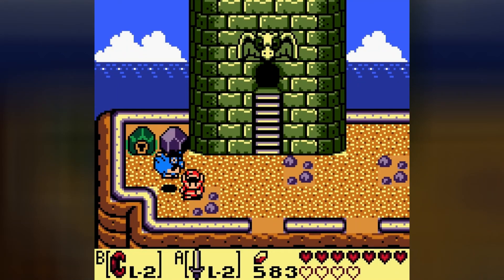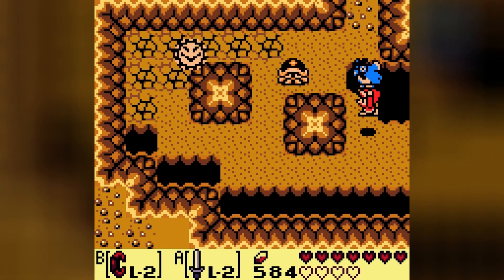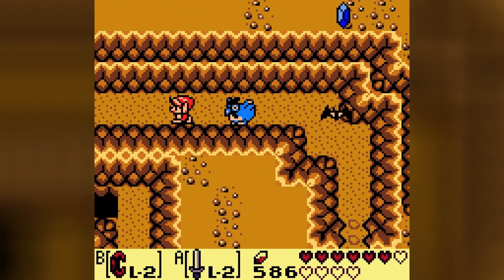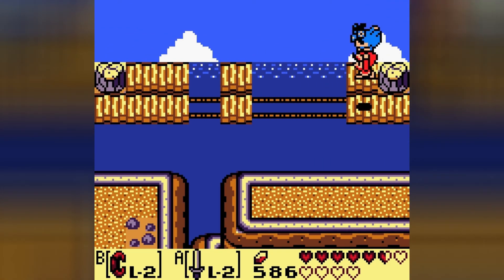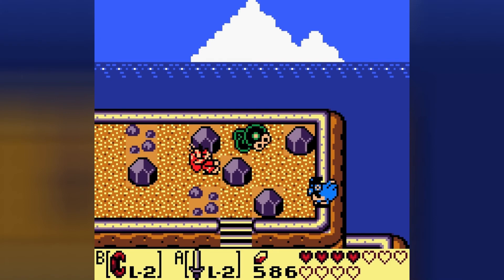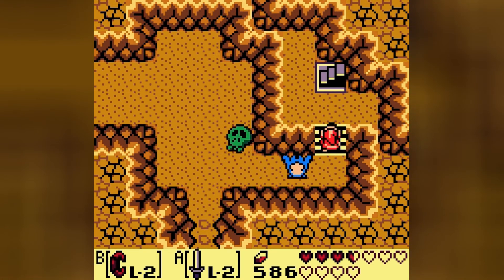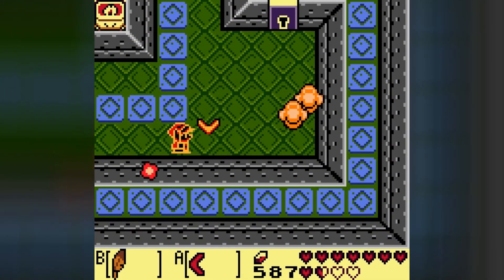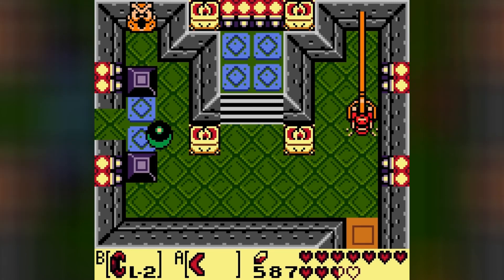Let's Play Link's Awakening DX pt 19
You know for the gameboy, surprisingly large dungeon.
Keep in touch via the social media!